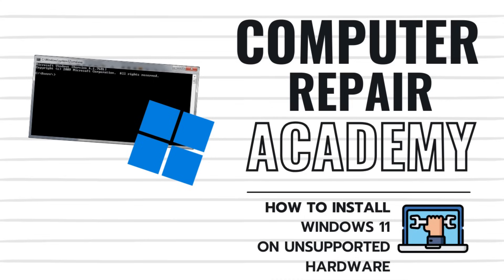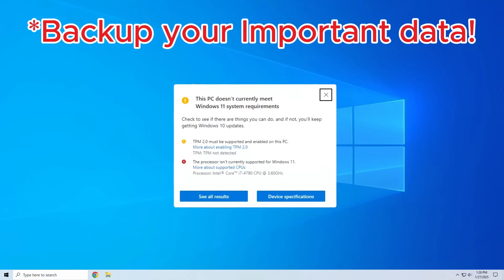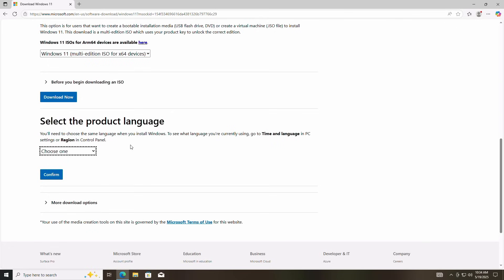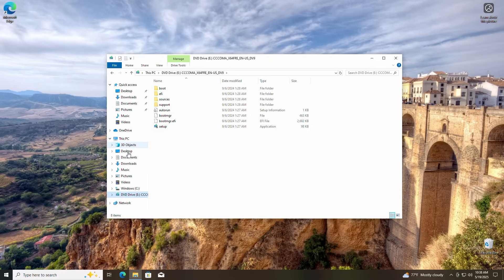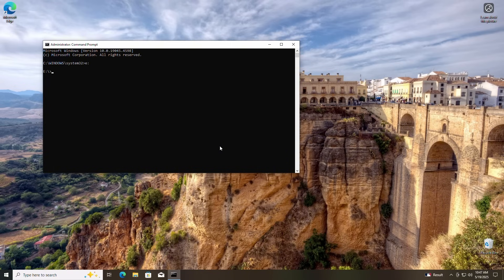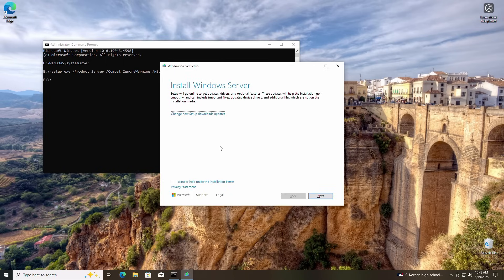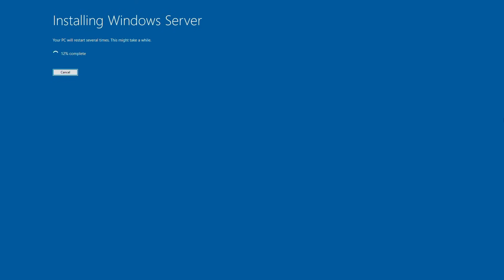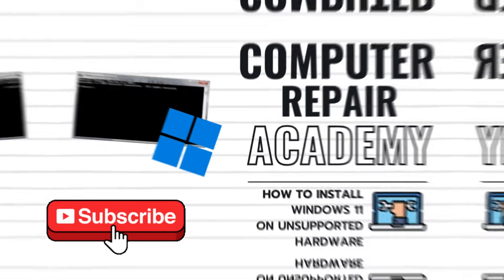This EASY Trick lets you Install Windows 11 on UNSUPPORTED Computers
Can’t install Windows 11 on your older PC? If you're blocked by TPM or CPU requirements, this SUPER EASY step-by-step guide shows you how to bypass the Windows 11 hardware checks manually using a simple command tweak to install—no third-party tools, just native Windows setup.

For a ONE click tool to bypass Windows 11 requirements (for beginners)

What You’ll Learn:

-How to bypass TPM, Secure Boot, and CPU checks

-How to use command prompt inside the installer

-How to complete a successful install on unsupported PCs

Copy this command when needed: setup.exe /Product Server /Compat IgnoreWarning /MigrateDrivers All

*** Running Windows 11 on unsupported hardware comes with risks, including potential lack of security updates or support. Always backup your important data before continuing. ***